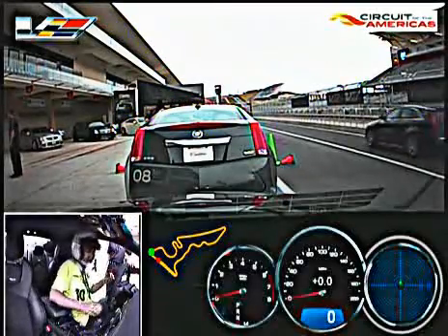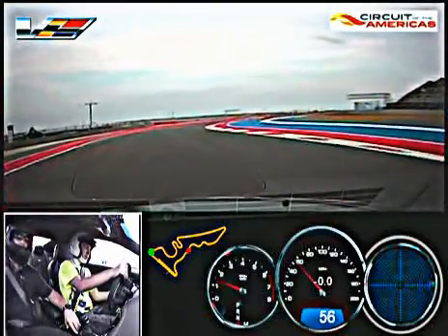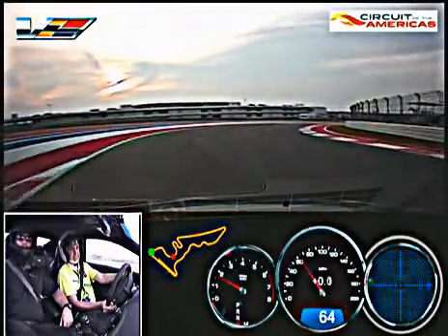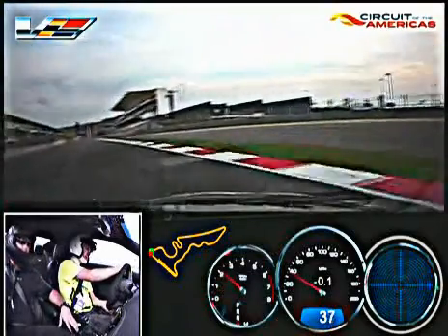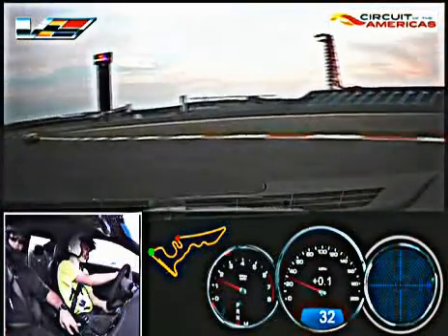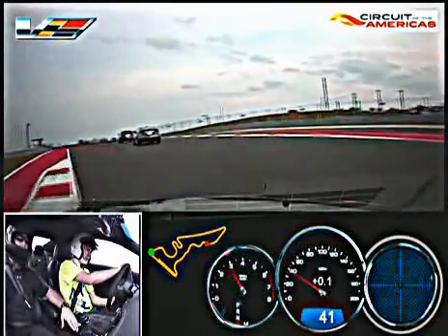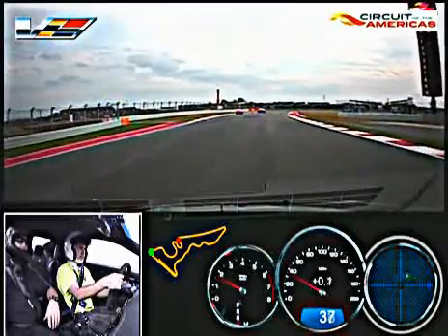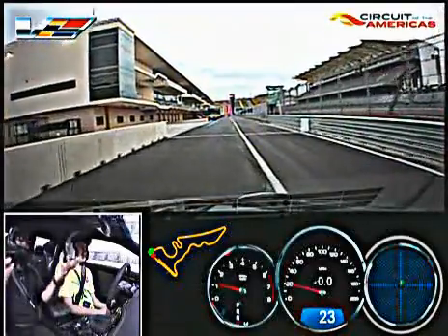Circuit of the Americas Cadillac V-Lab Driving Event CTS-V Coupe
12/8/2012 (afternoon group)

awesome track, so much more fun in the 6spd CTSV coupe

I'd also like to thank my awesome driver/instructor! Also, the top notch Cadillac staff for their time and effort putting together this event.

Note: I'm a manual transmission guy... I did get to drive the manual CTS-V for my first two laps, but I got stuck with the auto for my video hot laps.

As you'll hear we are the 2nd event to actually drive this track.